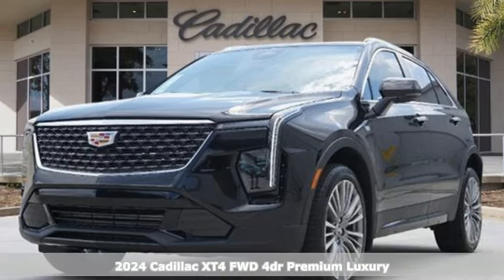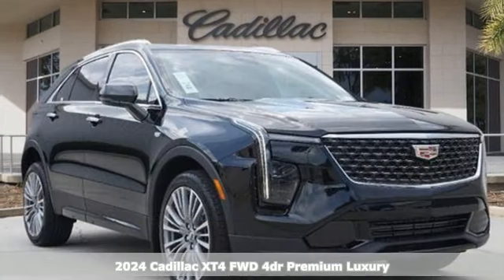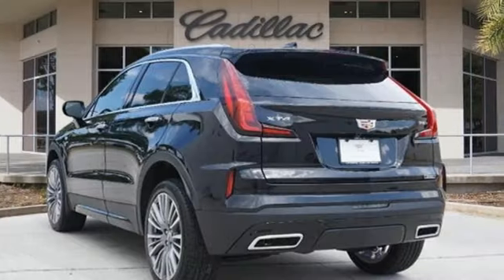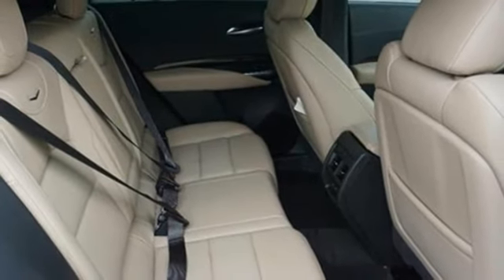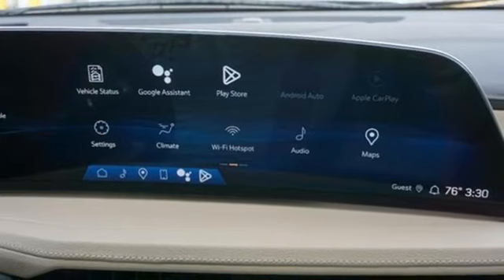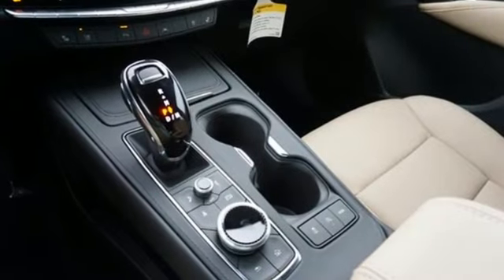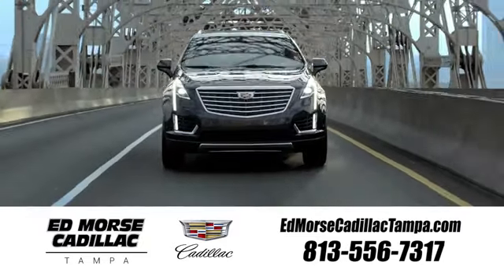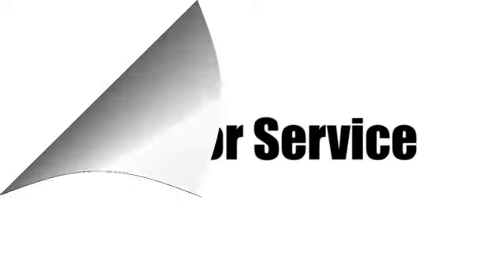New 2024 Cadillac XT4 Tampa FL St. Petersburg, FL RF101275 - SOLD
Year: 2024
Make: Cadillac
Model: XT4
Trim: Premium Luxury
Engine: 2.0Ll 4 Cylinder Turbocharged
Transmission: FWD 9-Speed Automatic
Interior: Black
Stock #: RF101275
VIN: 1GYFZCR40RF101275
2024 Cadillac XT4 Premium Luxury 24/29 City/Highway MPGTO KEEP YOU SAFE, WE DELIVER!BUY ONLINE-TEXT-EMAIL-CHAT-PHONE AND WE WILL DELIVER YOUR NEXT VEHICLE TO YOUR DOOR!FROM OUR SALES FLOOR TO YOUR DOOR!IT'S THAT EASY.Cleaned and Sanitized All advertised prices are plus tax, tag, title, registration, and reconditioning costs. Prices do not include predelivery service charge of $999, electronic registration filing fee of $199.7, or tag agency fee of $85. Prices can expire or change at any time without notice. Advertised prices cannot be used in conjunction with other offers, special APR programs, or available dealer cash back, or other incentives. All vehicles subject to prior sale. Prices do not include dealer installed options.Equipped with Cold Weather Package (Heated Driver & Front Passenger Seats, Heated Rear Outboard Seating Positions, and Heated Steering Wheel), Comfort & Convenience Package (8-Way Power Passenger Seat Adjuster, Power Lumbar Massage Driver Seat, Power Lumbar Massage Front Passenger Seat, and Ventilated Driver & Front Passenger Seats), Preferred Equipment Group 1SD (6-Way Power Passenger Seat Adjuster, 7-Speaker Audio System, Auto-Dimming Inside Rear-View Mirror, Automatic Emergency Braking, Electronic Cruise Control w/Set & Resume Speed, HD Rear Vision Camera, and Manual Rake & Telescopic Steering Column), 3.47 Axle Ratio, 4-Way Driver Seat Power Lumbar Control, 4-Way Passenger Seat Power Lumbar Control, 4-Wheel Disc Brakes, 7 Speakers, 8-Way Power Driver Seat Adjuster, ABS brakes, Air Conditioning, AKG Premium 14-Speaker Audio System, Alloy wheels, AM/FM radio: SiriusXM with 360L, Apple CarPlay/Android Auto, Auto High-beam Headlights, Auto-dimming door mirrors, Auto-dimming Rear-View mirror, Automatic temperature control, Brake assist, Bumpers: body-color, Compass, Delay-off headlights, Driver door bin, Driver vanity mirror, Dual front impact airbags, Dual front side impact airbags, Dual Panel Glass Sunroof w/Power Tilt/Sliding, Electronic Sta

Address:
101 East Fletcher Avenue